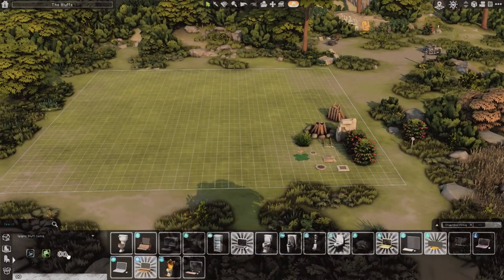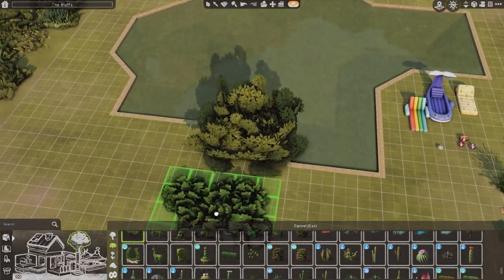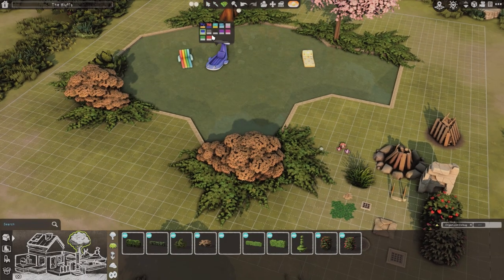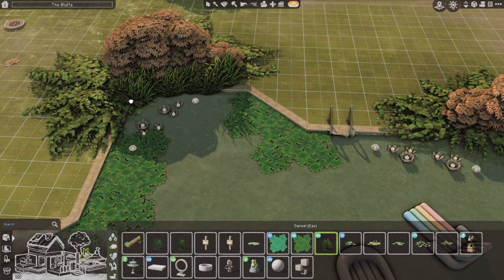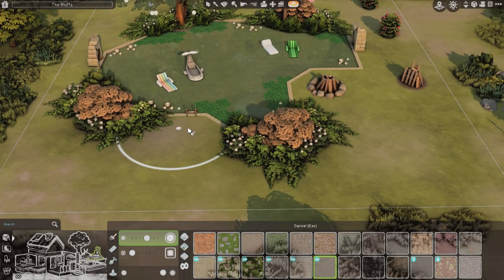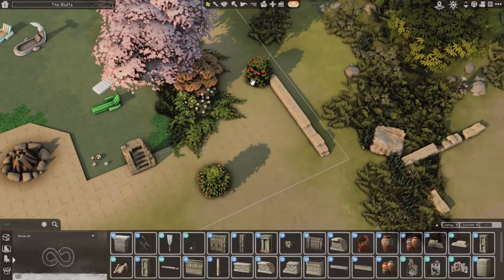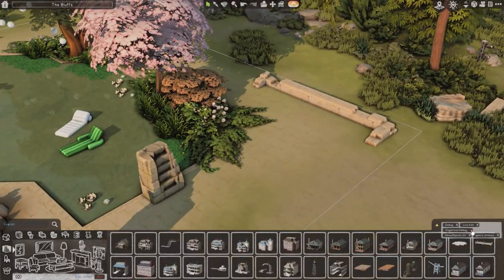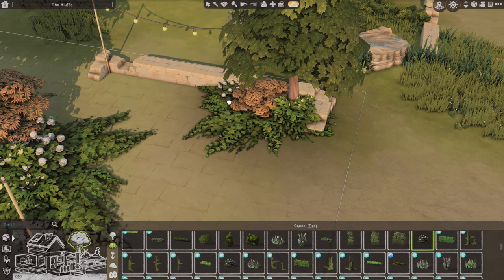let's talk about save file while building island bluffs 🌊 | the sims 4 speed build | no cc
∼ ♡ 𝚑 𝚎 𝚕 𝚕 𝚘 𝚝 𝚑 𝚎 𝚛 𝚎 ♡ ∼
In this video we are mostly talking about the save file, but also we are building island bluffs, a hidden place in Windenburg where you can hangout with your sims 🌊

• 𝚋𝚞𝚒𝚕𝚍 𝚍𝚎𝚝𝚊𝚒𝚕:
🌏 Windenburg
💸 §35,499
📫 30x30
🏷️ The Bluffs

• 𝚛𝚎𝚜𝚑𝚊𝚍𝚎 𝚙𝚛𝚎𝚜𝚎𝚝:
»ellcrze 2.0 gshade preset by ellcrze

• 𝘠𝘰𝘶 𝘥𝘰𝘯'𝘵 𝘩𝘢𝘷𝘦 𝘵𝘰 𝘶𝘴𝘦 𝘵𝘩𝘦𝘴𝘦 𝘮𝘰𝘥𝘴 𝘪𝘯 𝘰𝘳𝘥𝘦𝘳 𝘵𝘰 𝘥𝘰𝘸𝘯𝘭𝘰𝘢𝘥 𝘵𝘩𝘦 𝘣𝘶𝘪𝘭𝘥.

• 𝚝𝚒𝚖𝚎𝚜𝚝𝚊𝚖𝚙𝚜 •
intro (00:00)
exterior & landscaping (00:18)
screenshots & outro (07:03)

💌 gallery ID: Aneleya